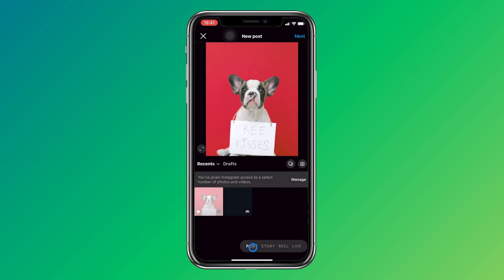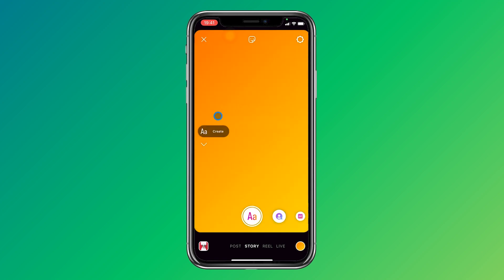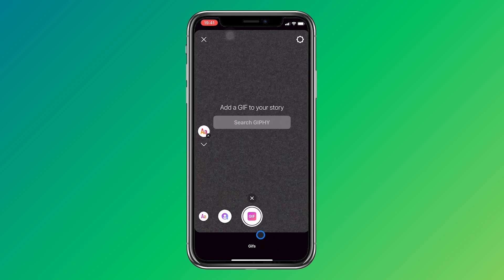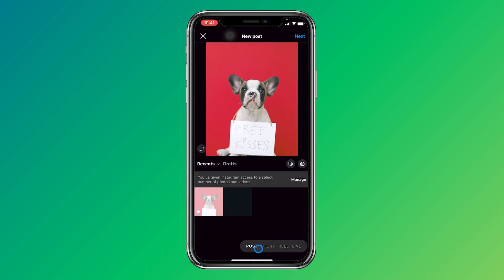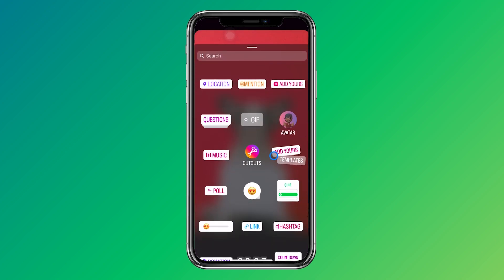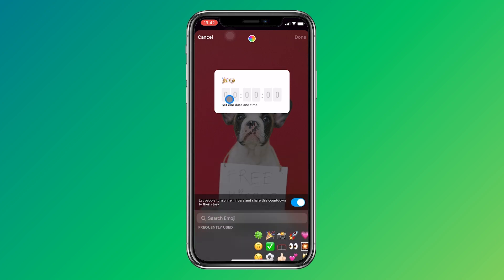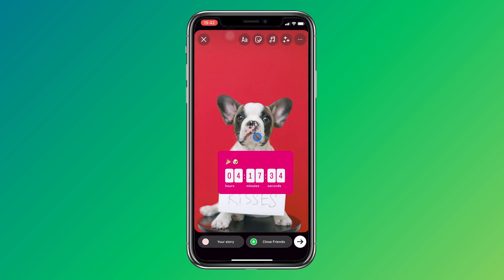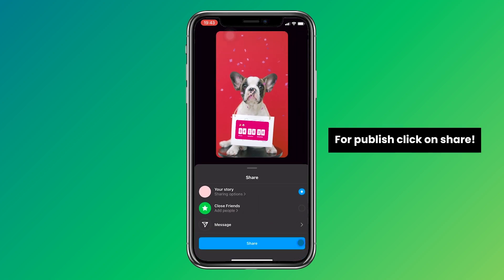How to Create an Instagram Countdown Timer for Instagram Stories in 2025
In this tutorial, I'll guide you through the process of creating an Instagram Story countdown for events or other celebrations.